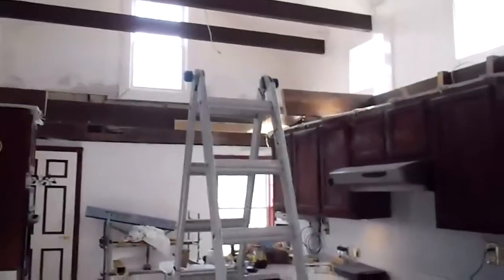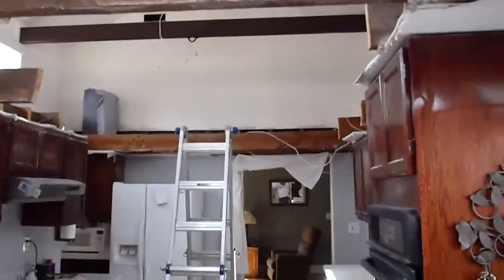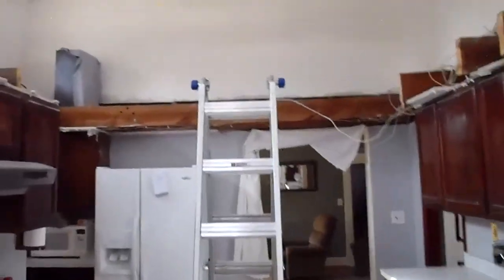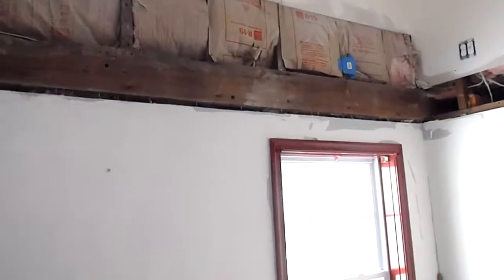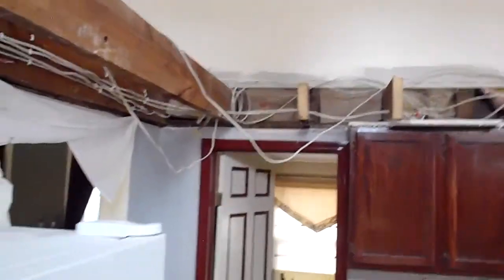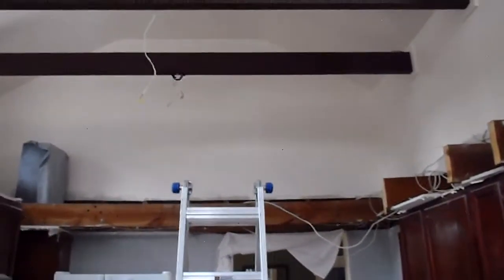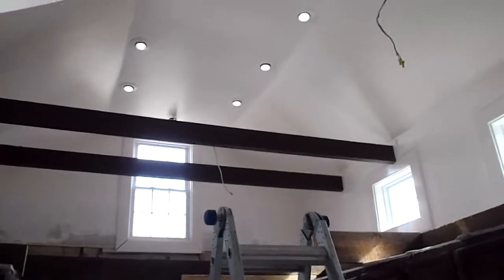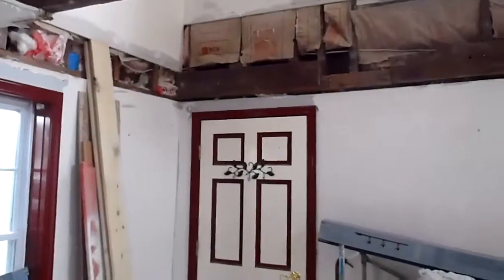Kitchen 22 April 2011